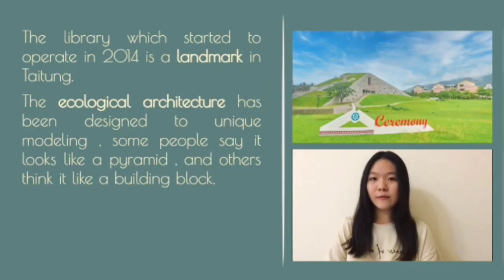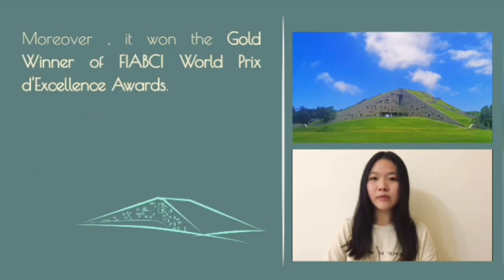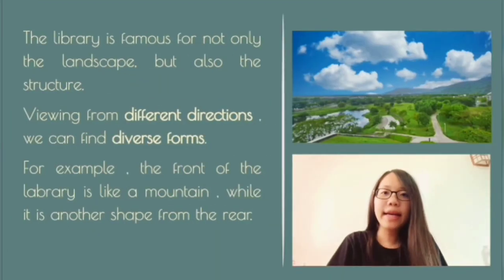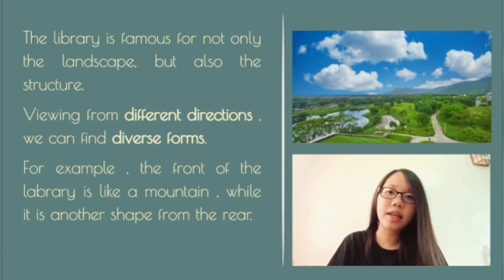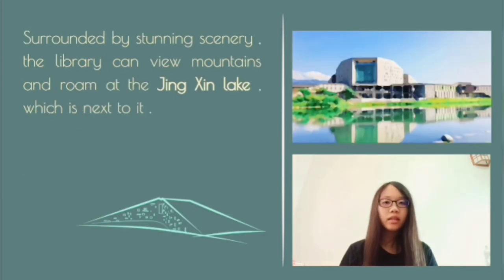Taitung University Library | Eyes on Taitung attractions | by class 202 戴莞芸 徐牧雲 吳旻臻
Taitung is a beautiful place.Many scenery can really take your breath,but Did you know where is valuablely to go?

影片內容未經創作者本人許可不得轉載

創作者：202 34 戴莞芸 13 徐牧雲 02 吳旻臻